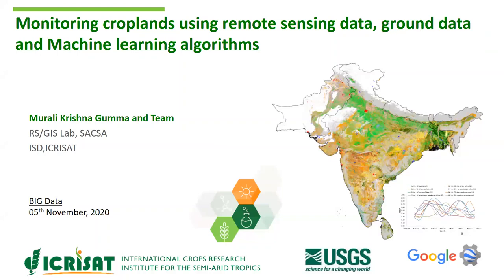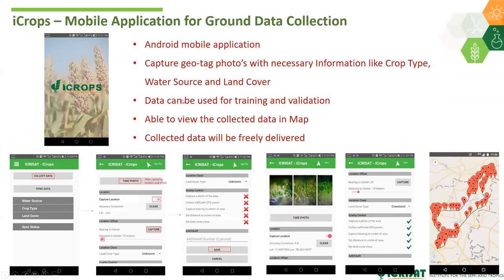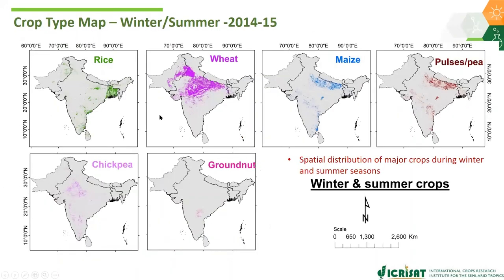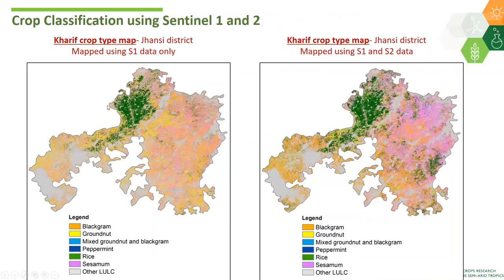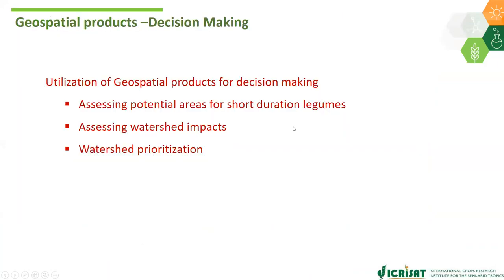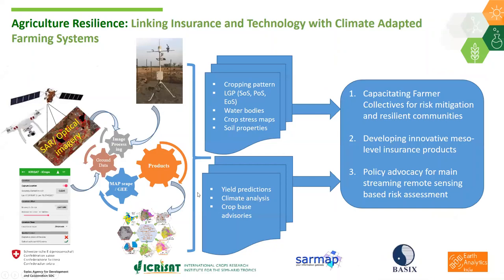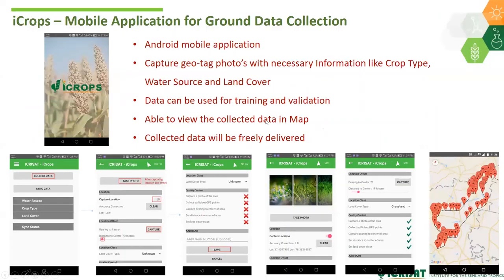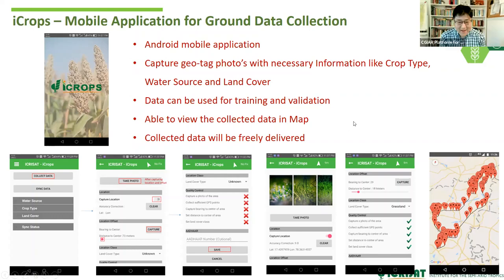Webinar - Monitoring croplands using remote sensing, ground data & machine learning algorithms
Dynamic mapping of crop type and croplands is one of the most important geospatial data science applications in agriculture. In this webinar, Murali Krishna Gumma (ICRISAT) kindly agreed to present us the overview of his croplands mapping work using satellite remote sensing, an extensive collection of ground referencing data, and machine learning algorithms. Don't miss this opportunity to hear all the exciting research updates directly from him and discuss how he's collecting data and continue his research under COVID-19.